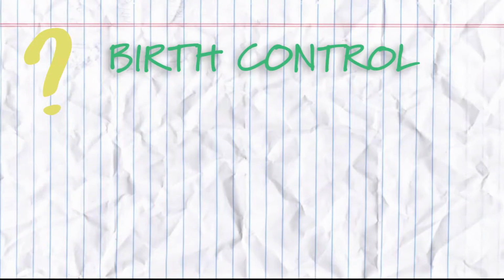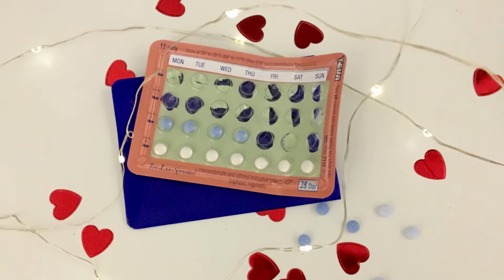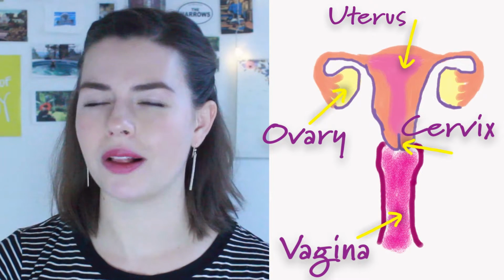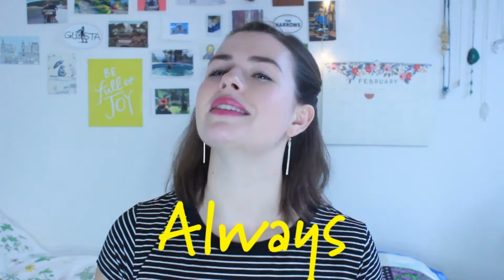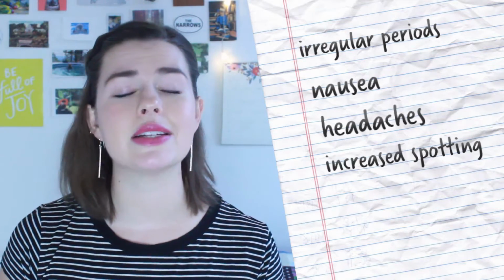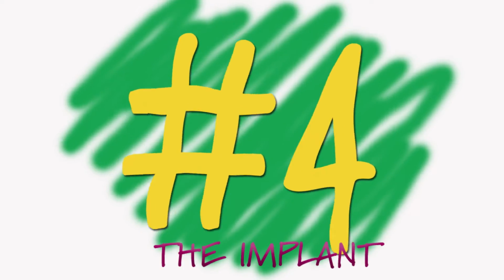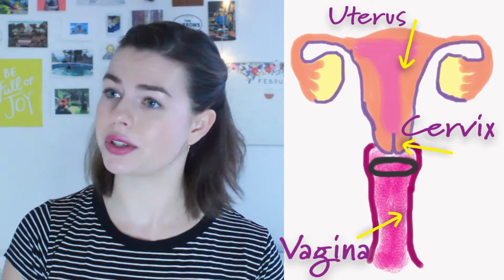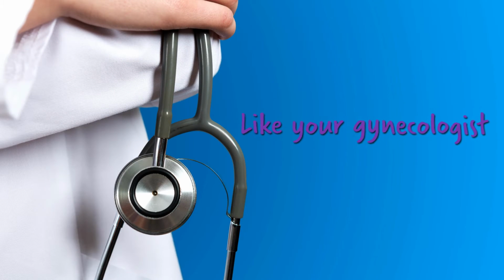How Does Birth Control Work? | What Are My Options?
How does your birth control work? Where does it go? How does it work in your body? And why don't we know more about it? Birth control can be complicated and kinda confusing, so let's walk through all your options together!